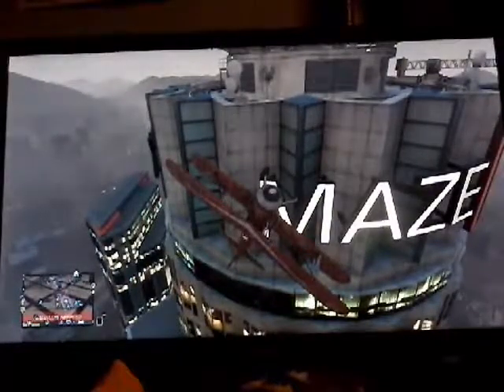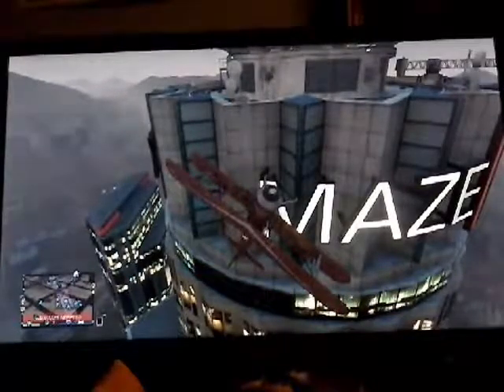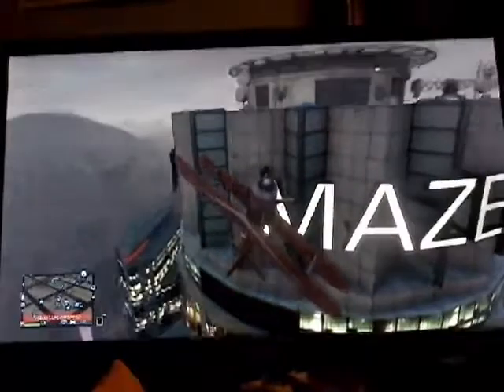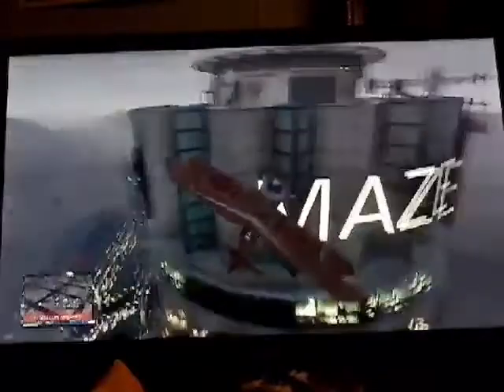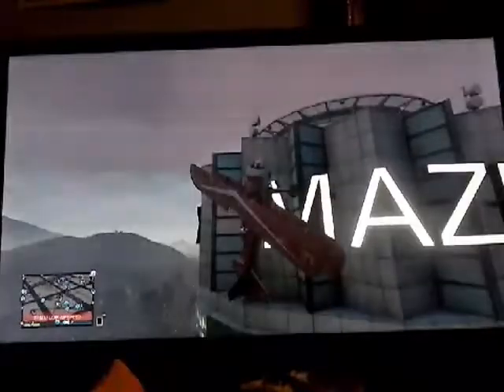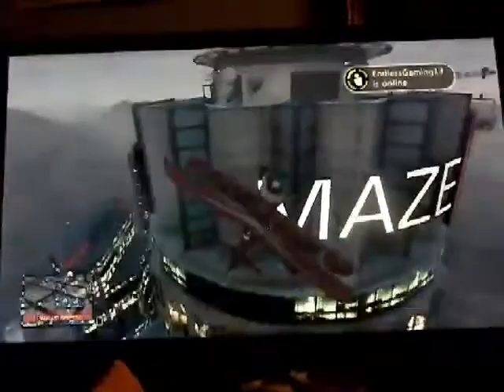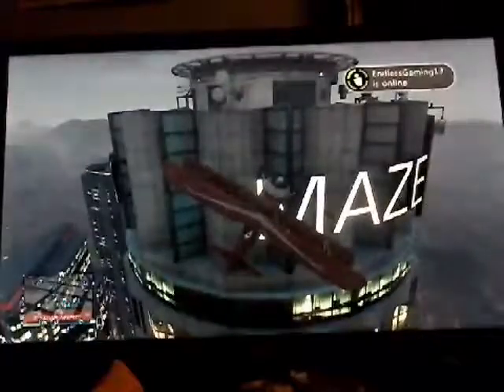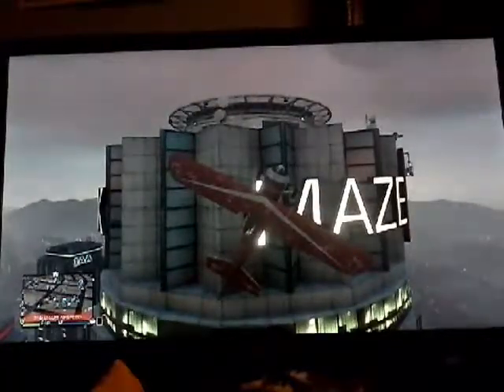GTA Online | stuck crop duster...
Yo yo wuddup in dis video my crop duster got stuck on a tower also Remeber to feast on ur pet shoe